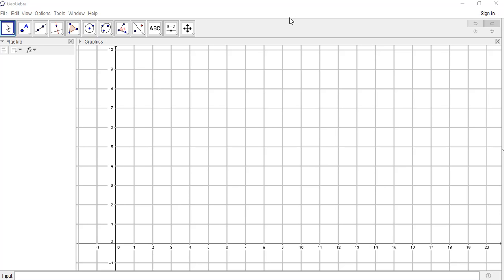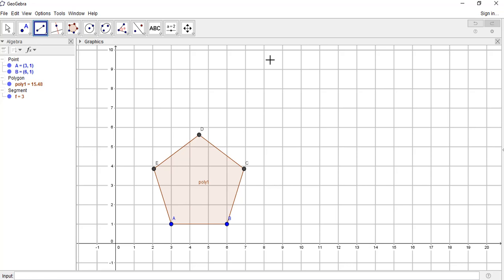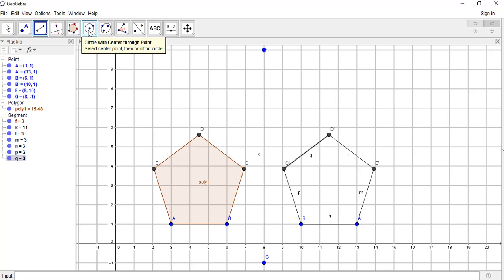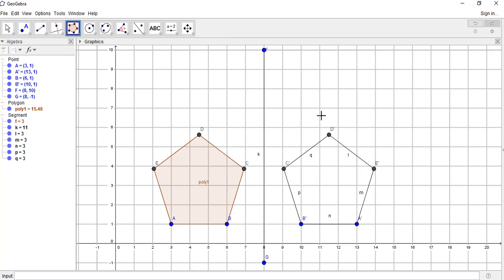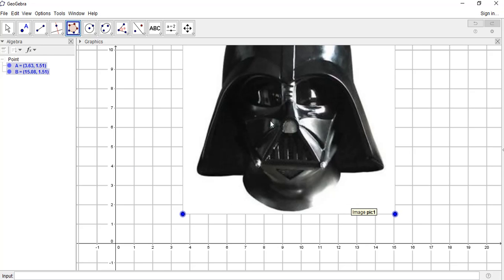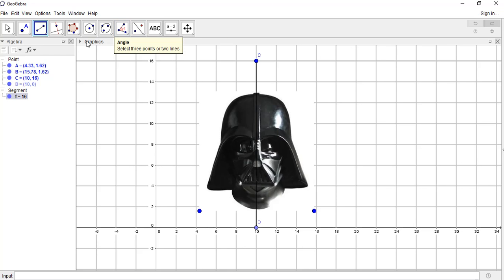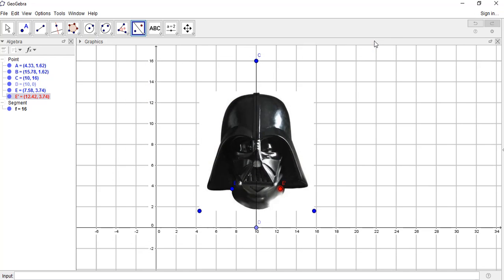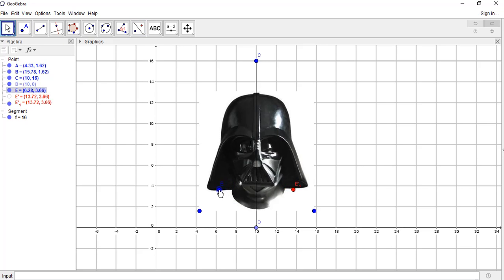Project 3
Polygon Reflections about a line and a visit from Darth Vader!